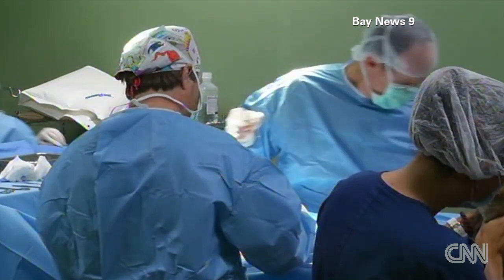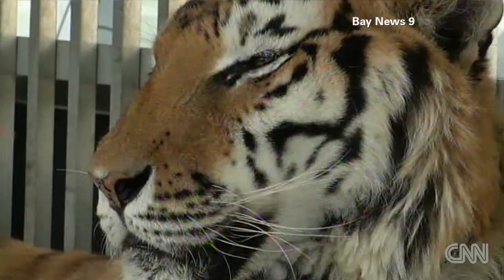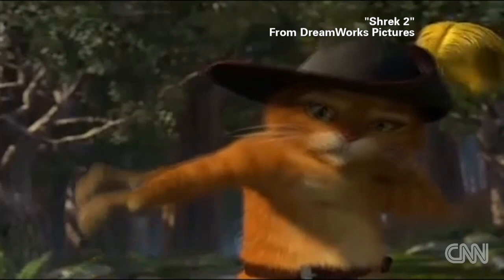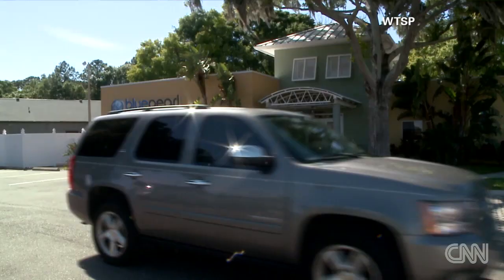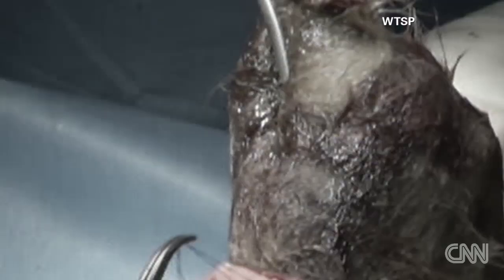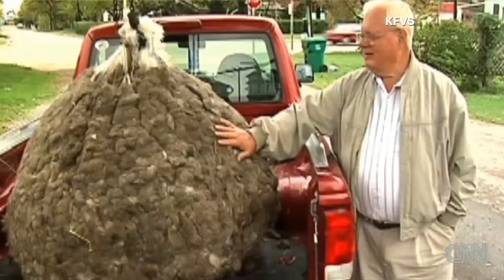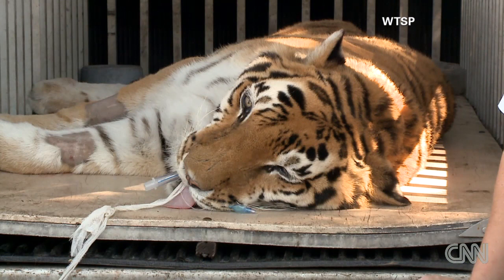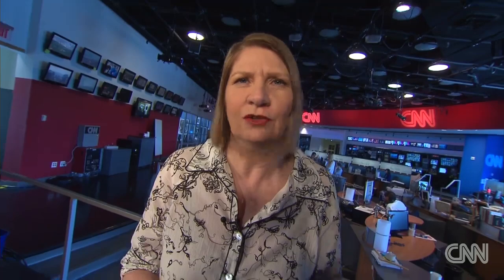Doctors remove a four-pound what?!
Choke on this! Doctors remove a tiger's hair-raising hairball. CNN's Jeanne Moos reports. For more CNN videos, visit our